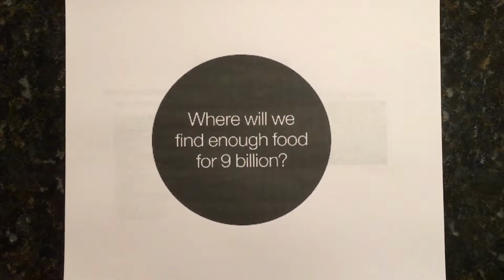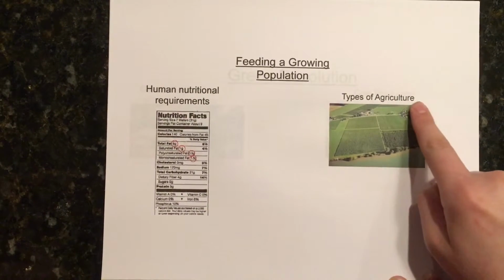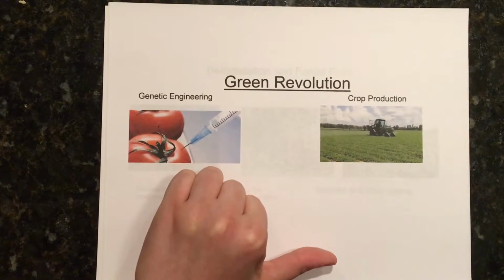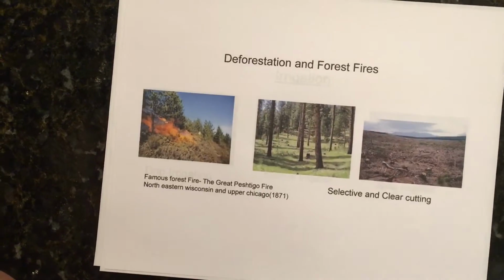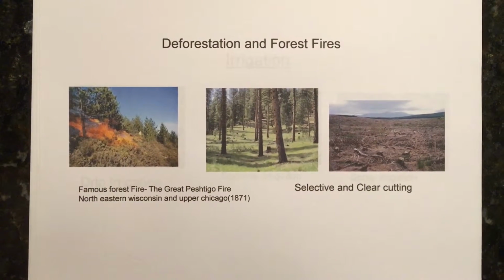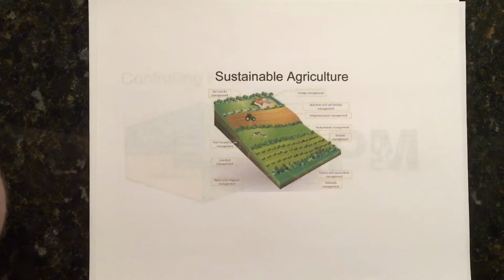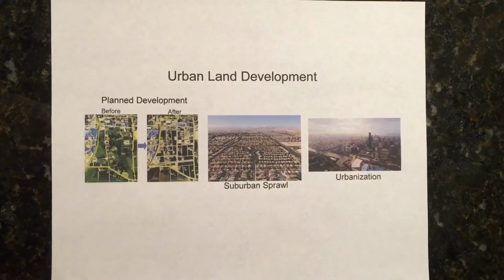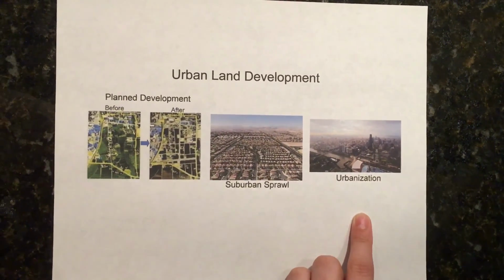Land and Water Use APES BHHS 2016